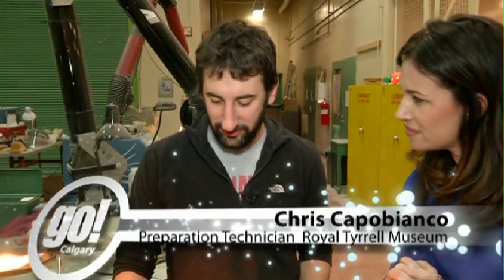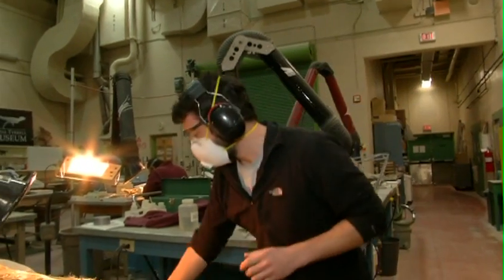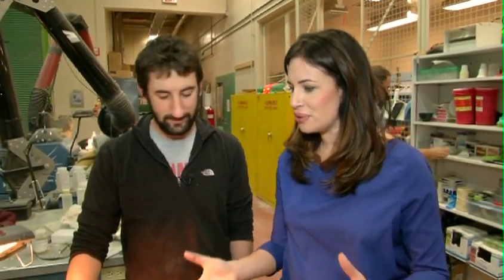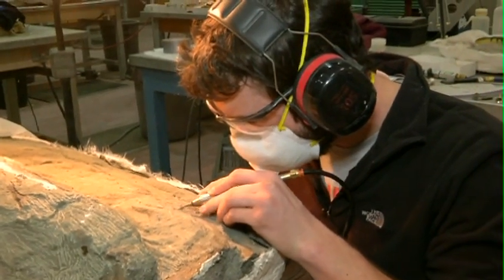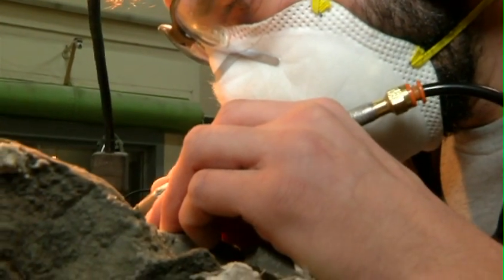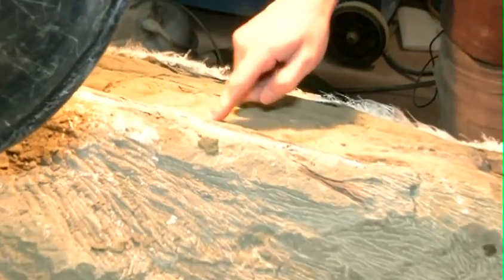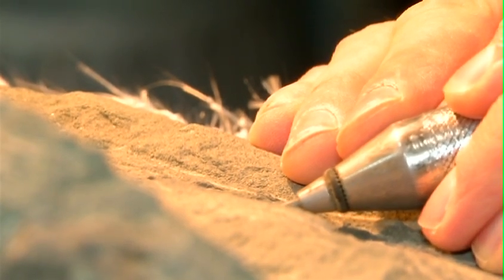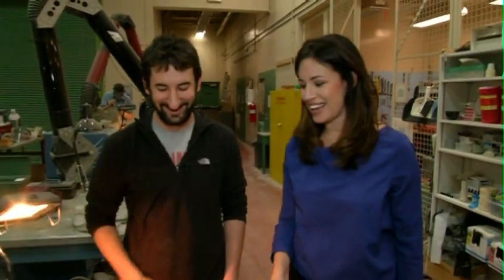Royal Tyrrell Museum Part 2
Donald Henderson Ph.D, Curator or Dinosaurs at the Royal Tyrell Museum.